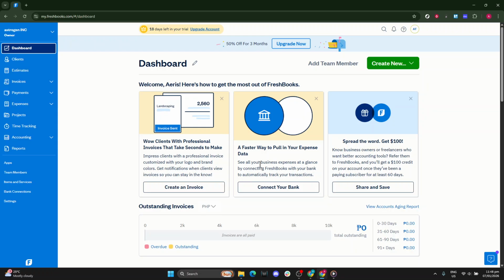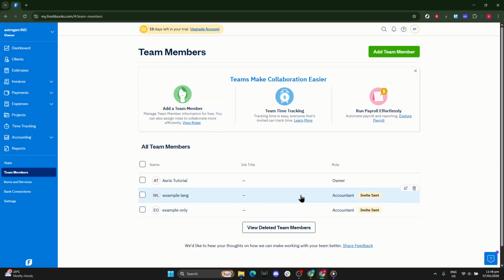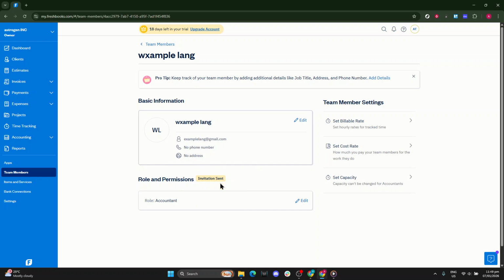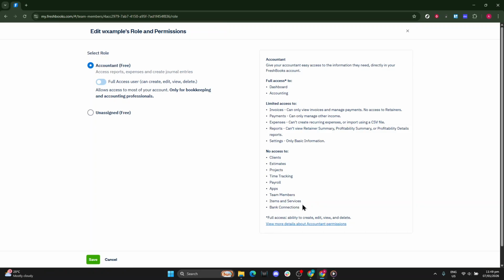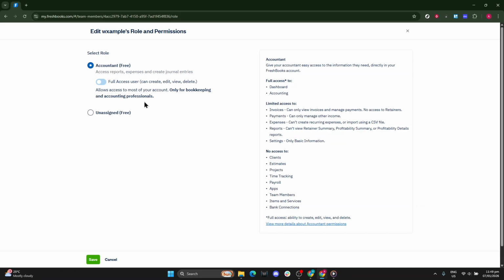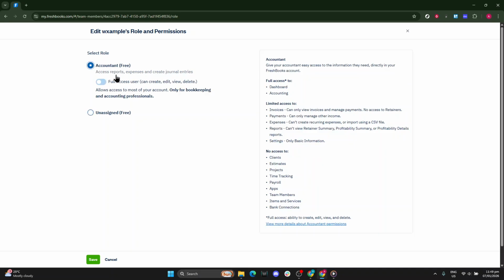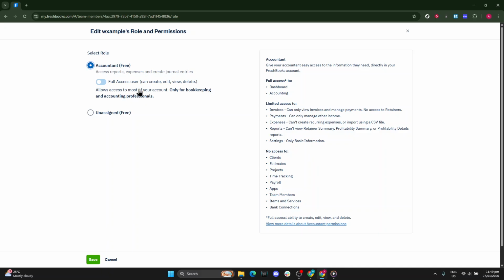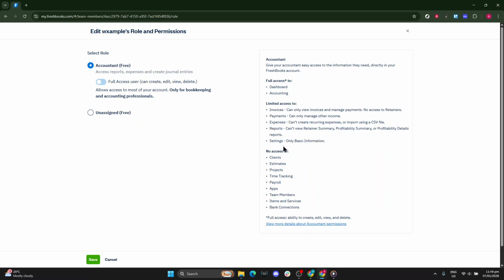How To Change Team Member Permissions In Freshbooks (2026)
Learn how to change team member permissions in FreshBooks 🔐 with this step-by-step guide. Control access, assign roles, and ensure your team can collaborate efficiently while keeping your financial data secure.